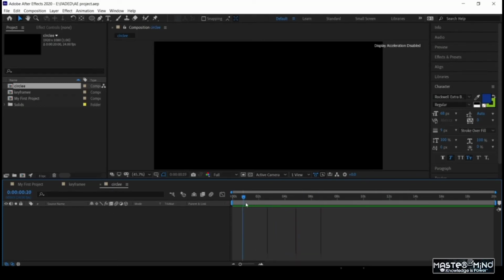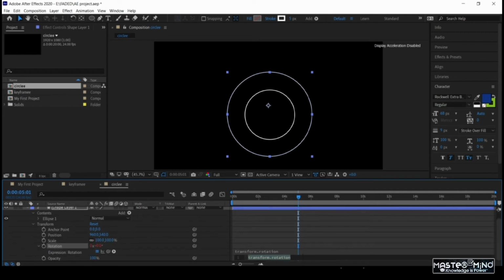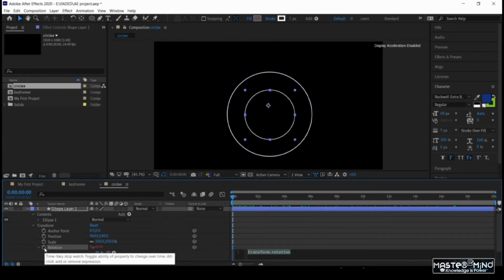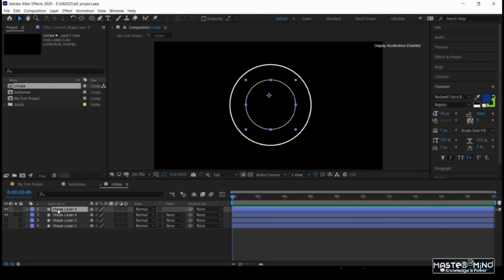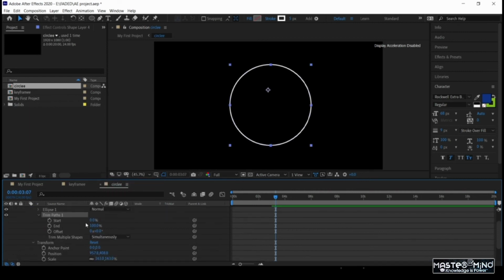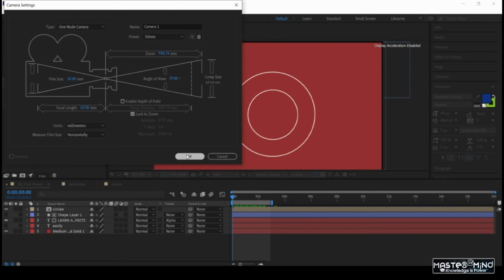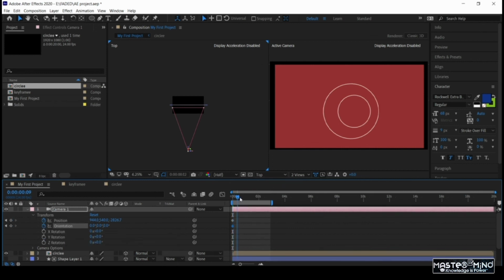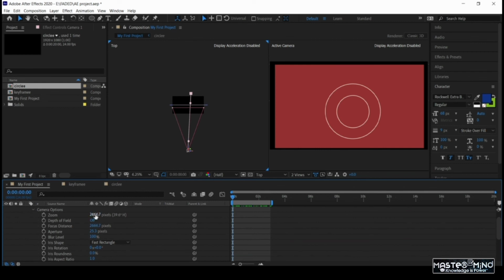Adobe After Effects CC for Beginners Shape Layer Animation and Camera 3D Class 04